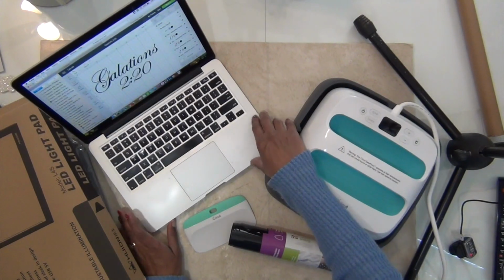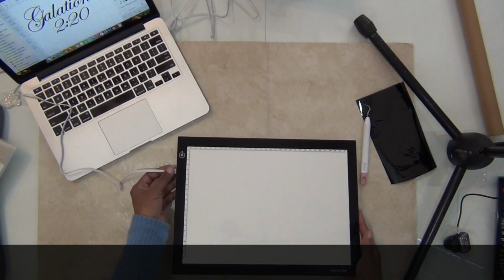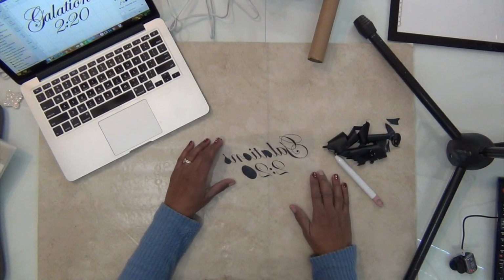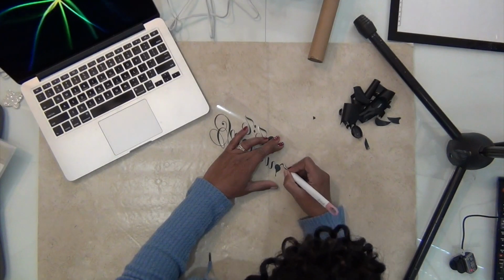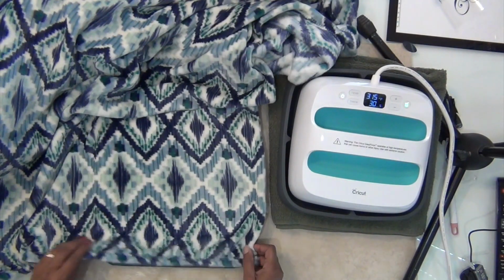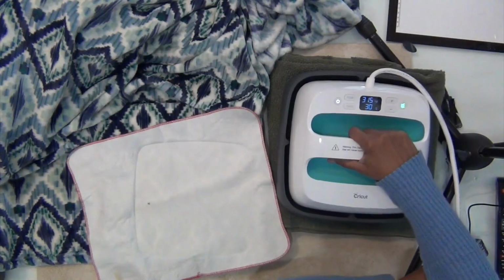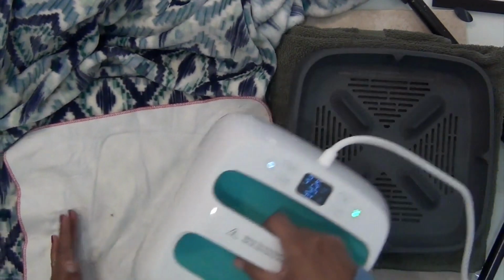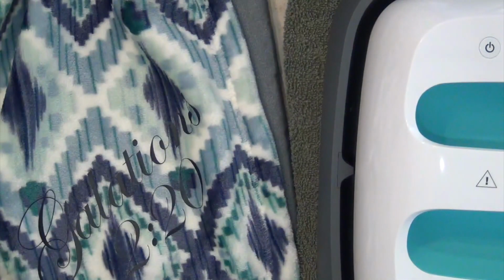Iron On on Fleece Blanket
Here'a another quick and simple gift idea, using Cricut Air, the Easy Press and Mat, iron on, and a fleece blanket. Thank you so much for visiting.